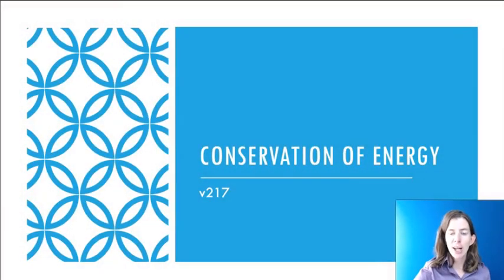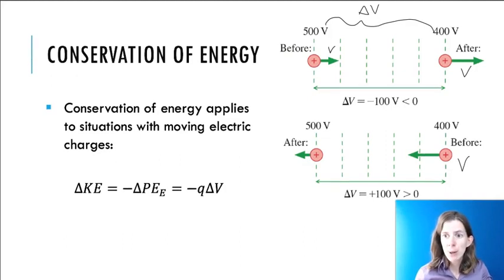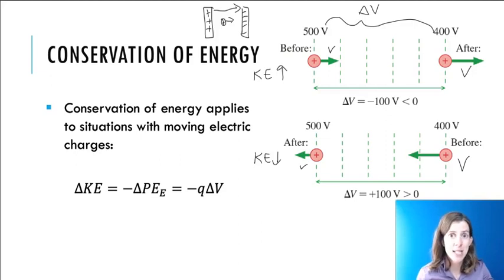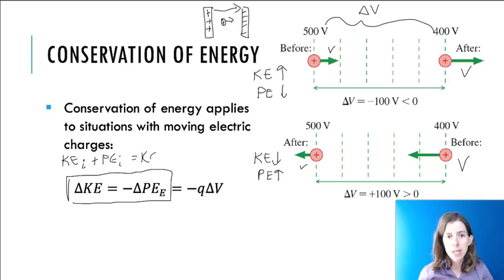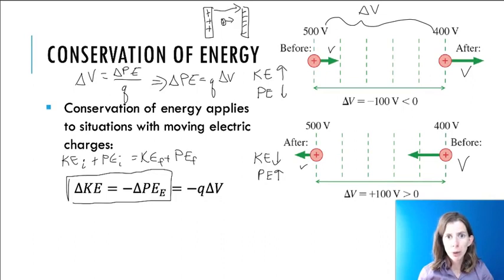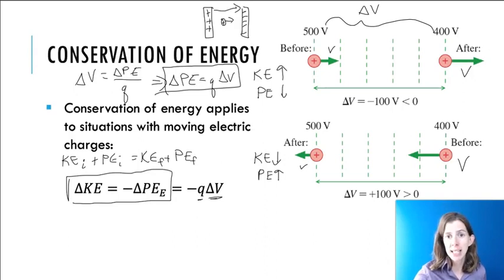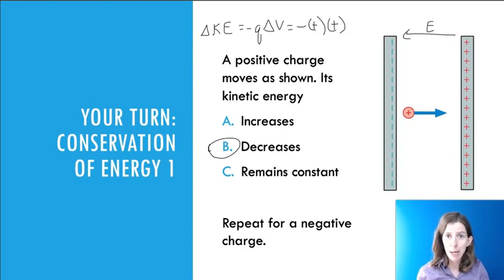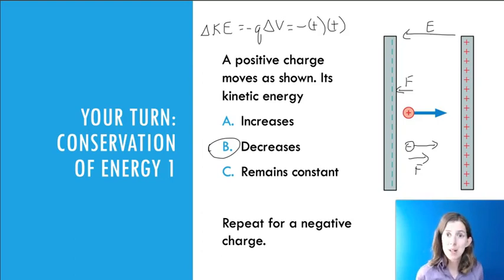v217 Conservation of Energy